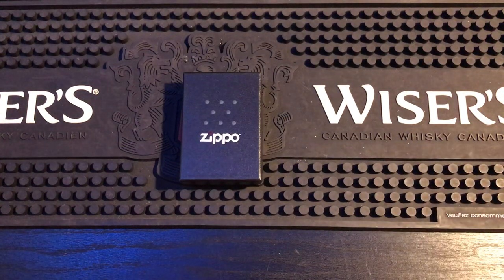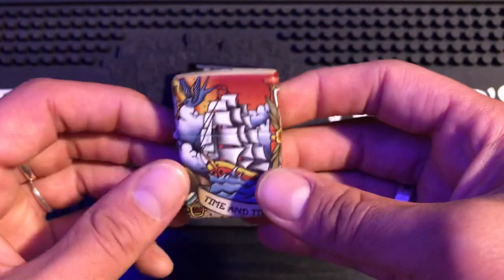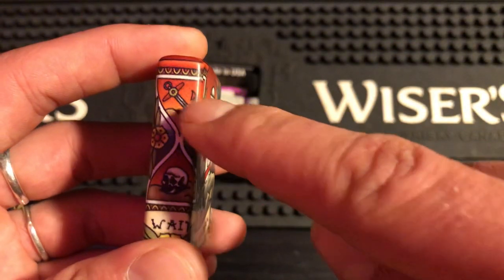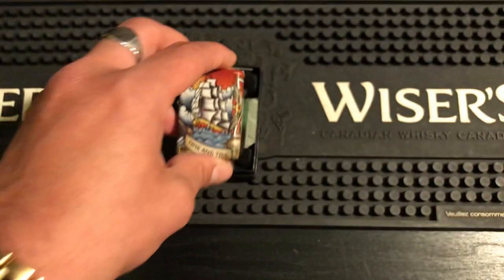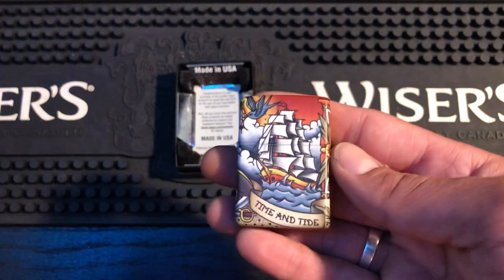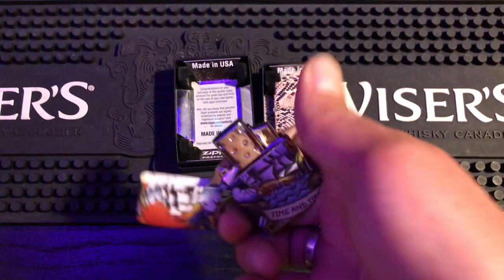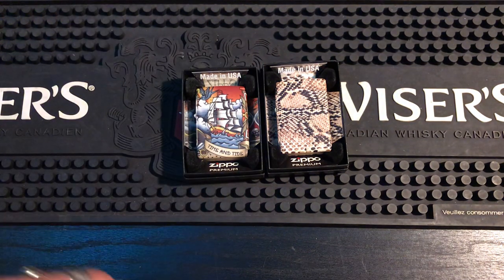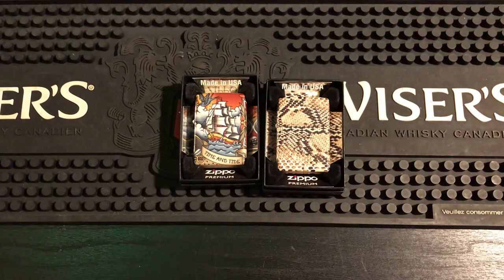Zippo 540 Nautical Tattoo Design 49532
Showing off and discuss the 540 nautical tattoo design by zippo. I go over the durability on the 540 , the design and detail. Much more.